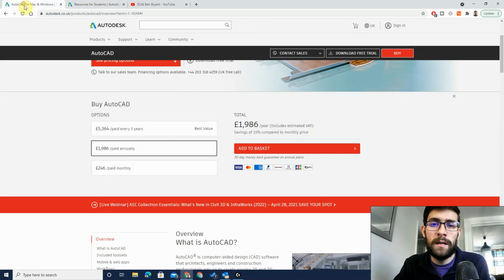AutoCAD 30 Day Challenge Introduction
A quick overview of the requirements and prerequisite for the challenge. Also a hello from me!